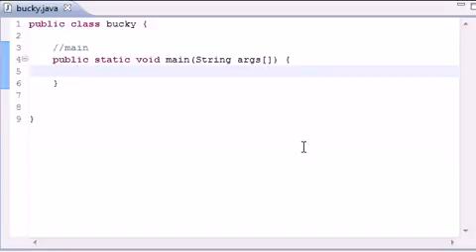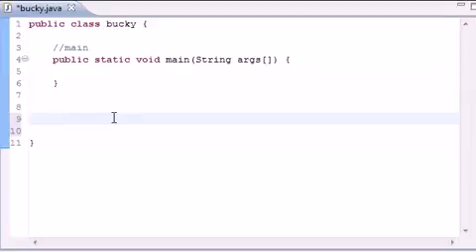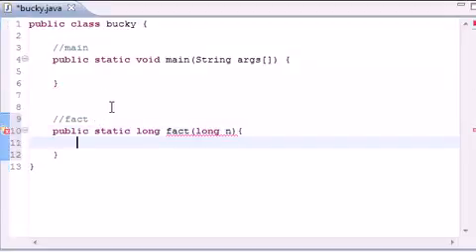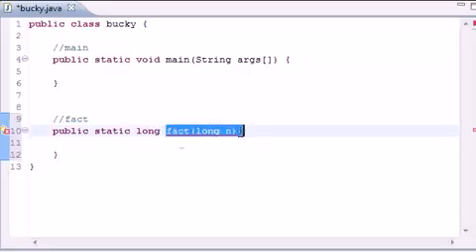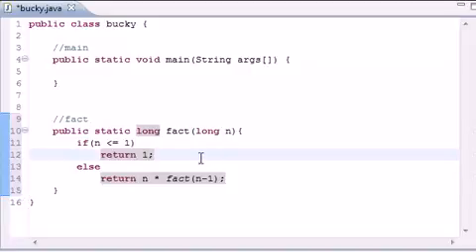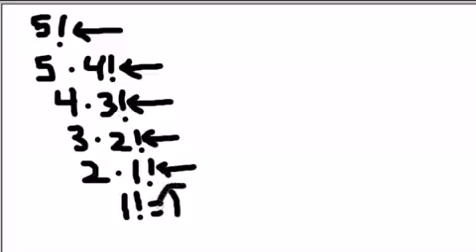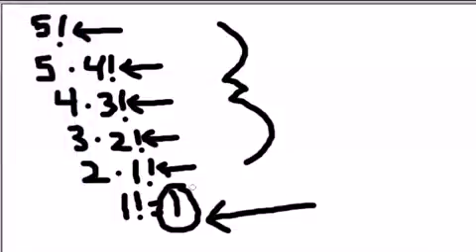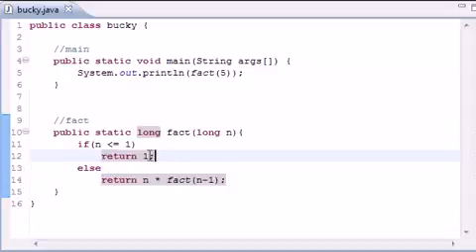Intermediate Java Tutorial 3 Recursion YouTube